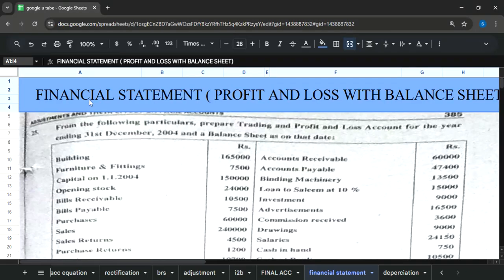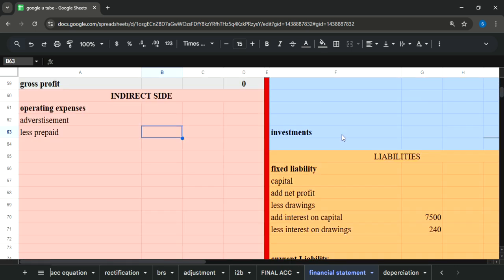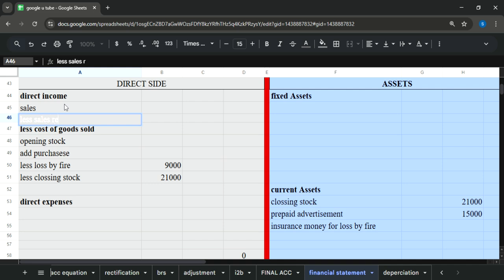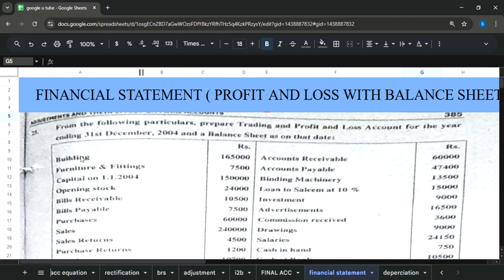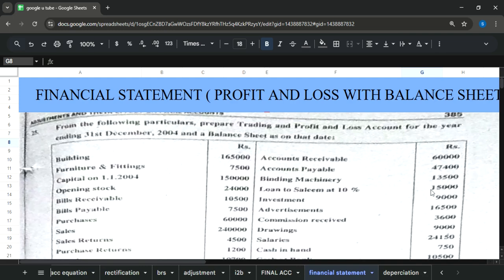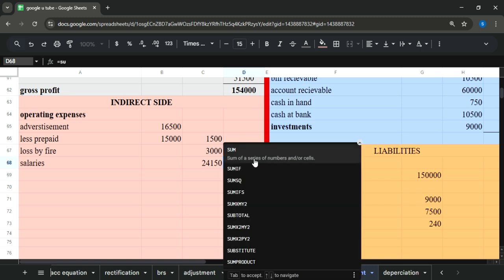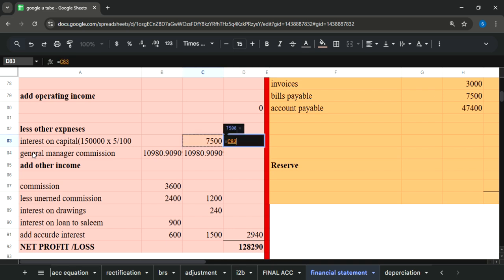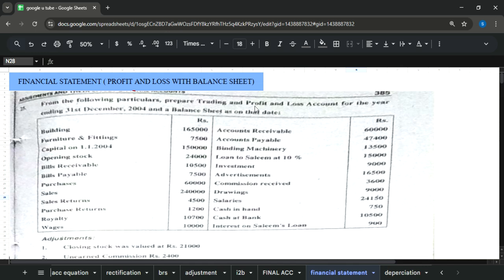financial statement problem 17 q 25